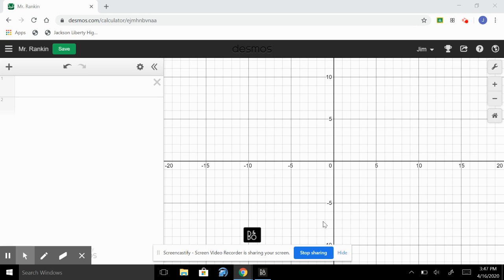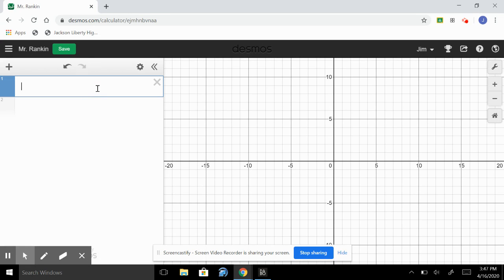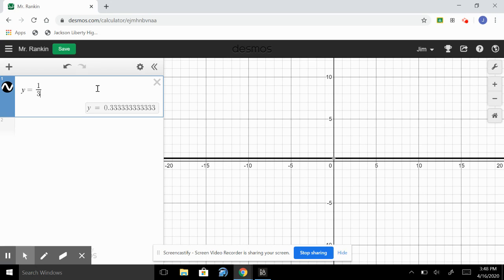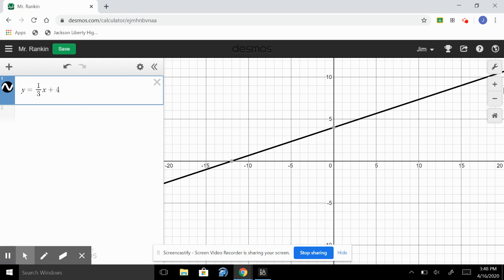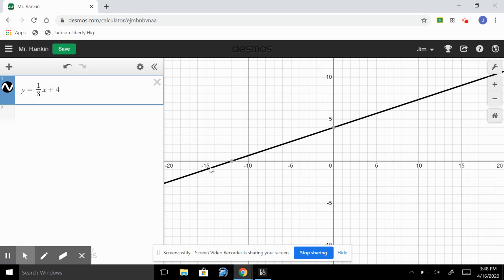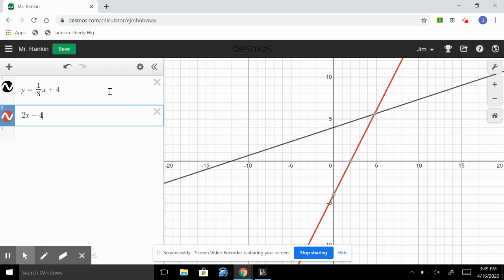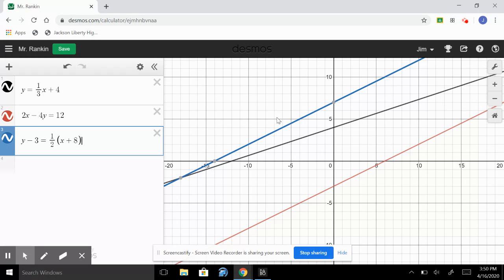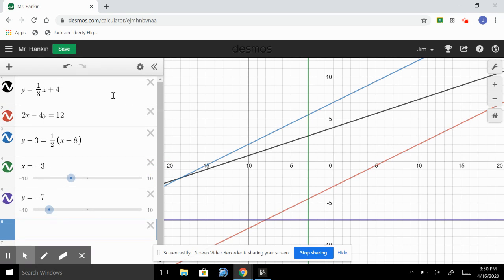Desmos Graphing Lines